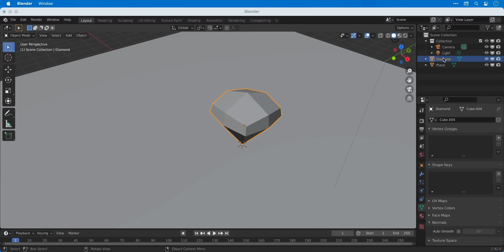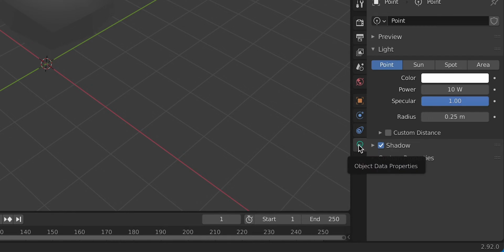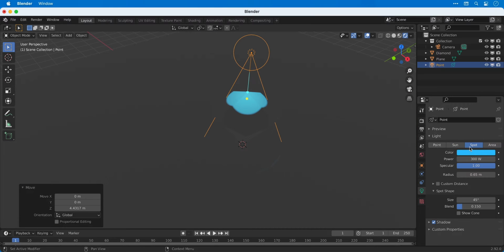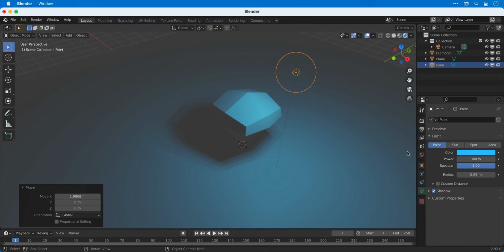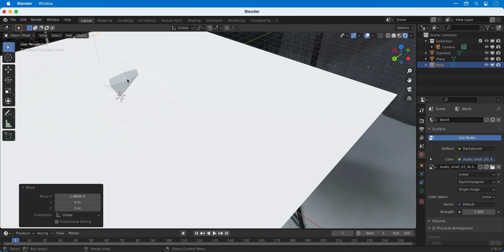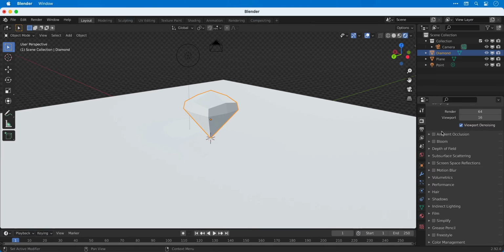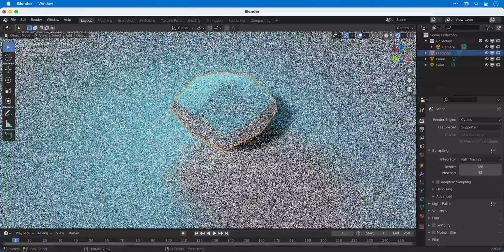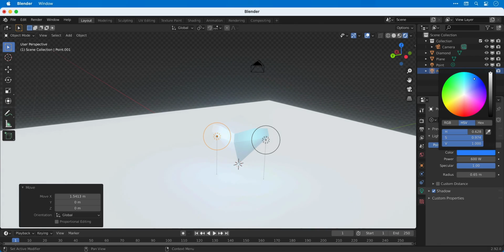Blender for Beginners | Part 5 Lighting